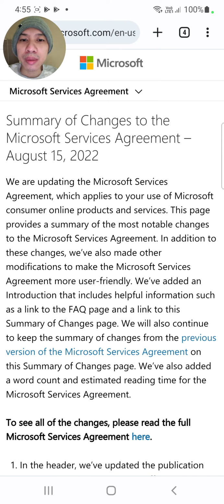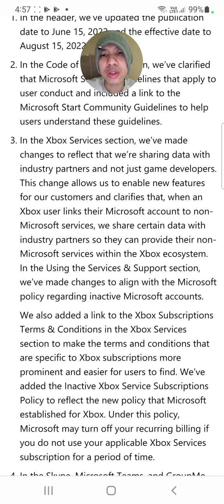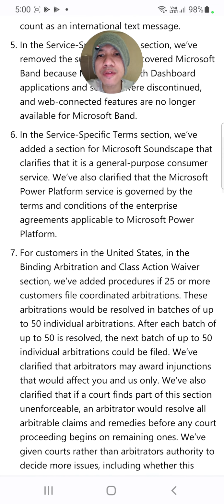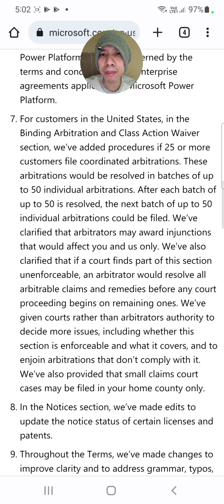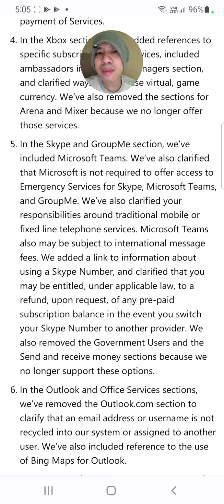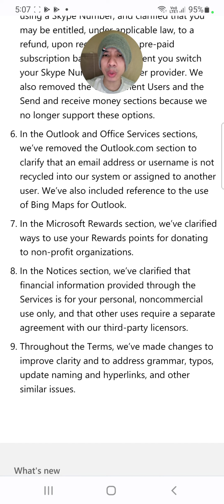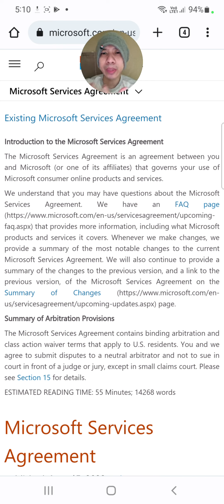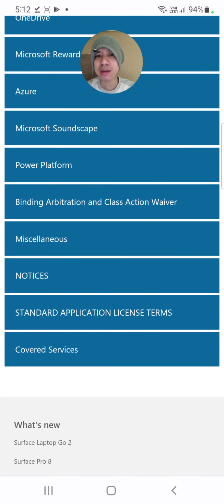Reading and Reacting to the Microsoft Service Agreement for August 2022 - Intro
The agreement is going to be applied soon (August 2022)

This is not a professional advice, I'm just an enthusiast and prone to mistakes in this video. If you use the information in this video, please take your own care in relation to your purpose and consult with people who are capable of taking the responsibilities of such decisions.
I'm not guaranteeing the reliability and relevance of the content for any purposes, and I often said things that need to be corrected.